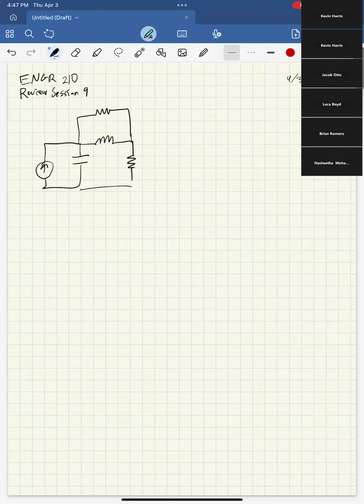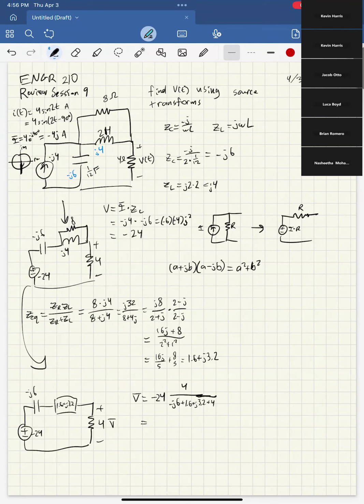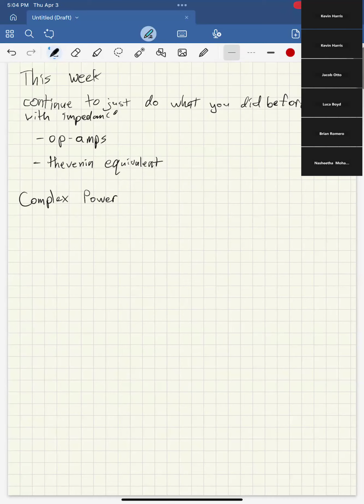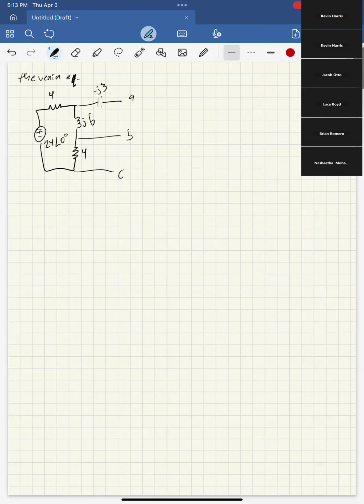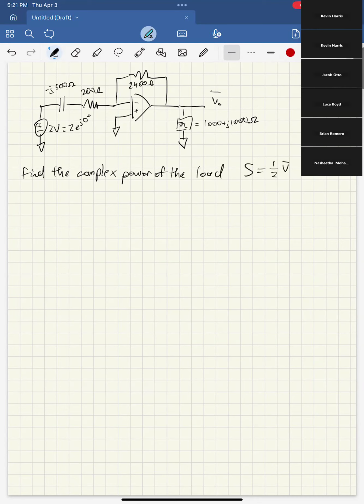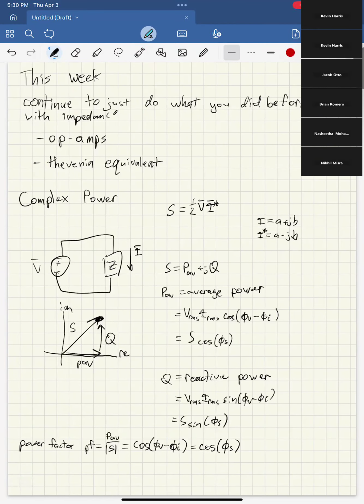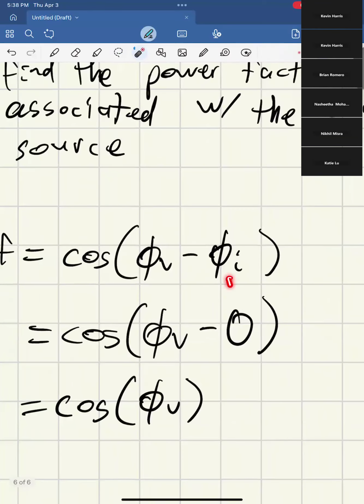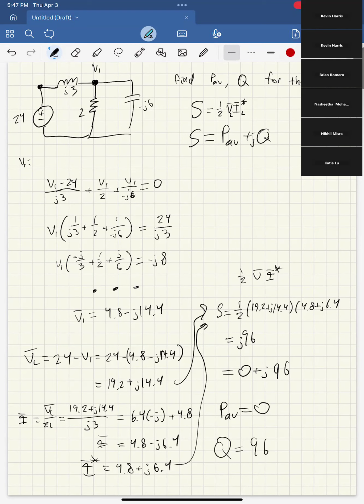ENGR 210 Review Session 9 S25